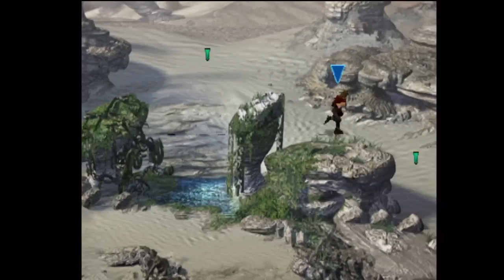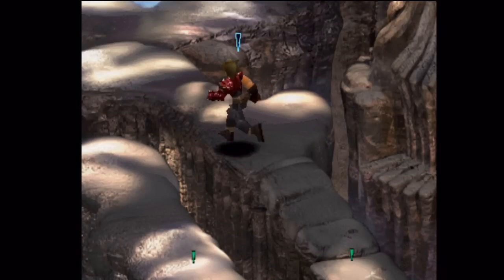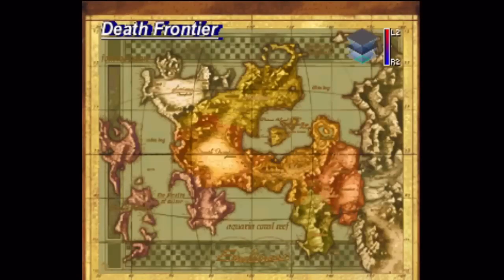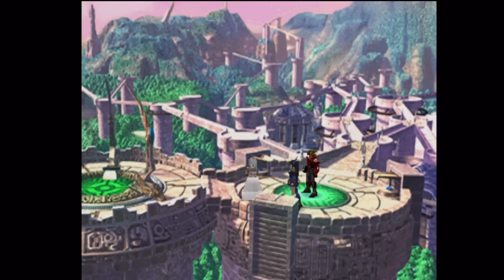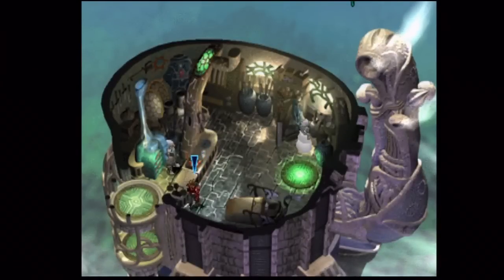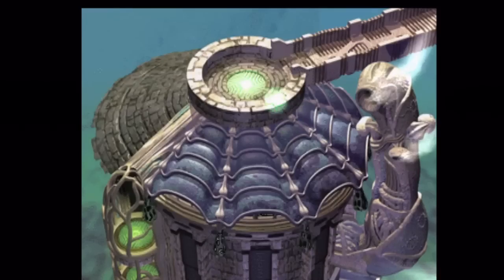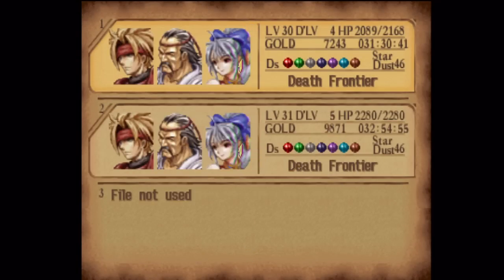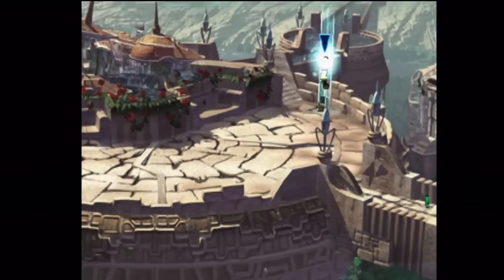Let's Play The Legend of Dragoon #072 - Eternal Sacrifice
In this episode, we find a way to escape the Death Frontier and reach the city of Ulara, where we hope to find some answers.

Shopping List
- Purchase Fairy Sword for Dart (400)
- Purchase Arrow of Force for Miranda (500)
- Purchase Thunder Fist for Haschel (450)
- Purchase 6 Magical Greaves (300)